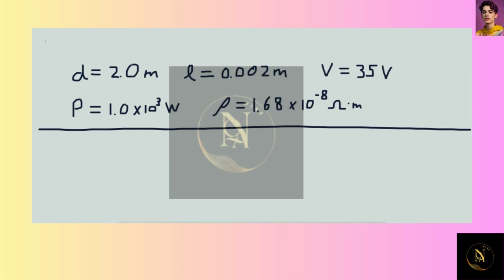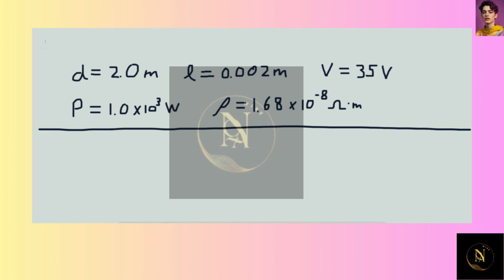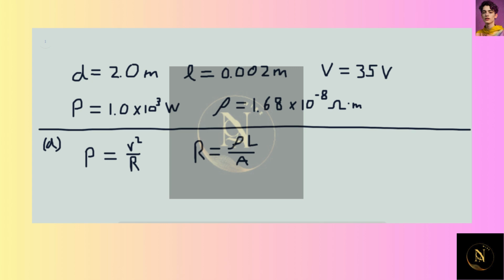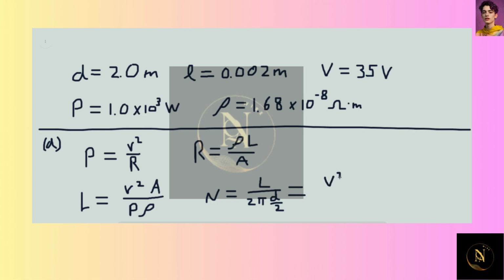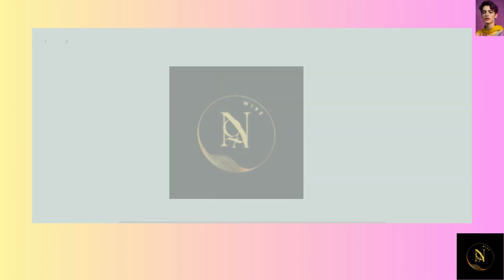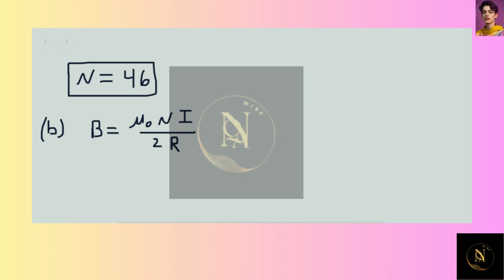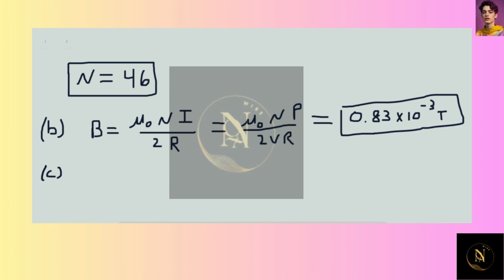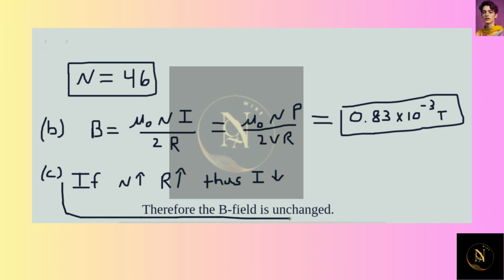Suppose that an electromagnet uses a coil 2.0 in diameter made from square copper wire 2.0 on a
Suppose that an electromagnet uses a coil 2.0 in diameter made from square copper wire 2.0 on a side; the power supply produces 35 at a maximum power output of 1.0 How many turns are needed to run the power supply at maximum power? (b) What is the magnetic field strength at the center of the coil? (c) If you use a greater number of turns and this same power supply, will a greater magnetic field result? Explain.